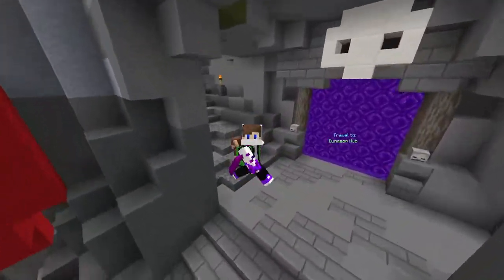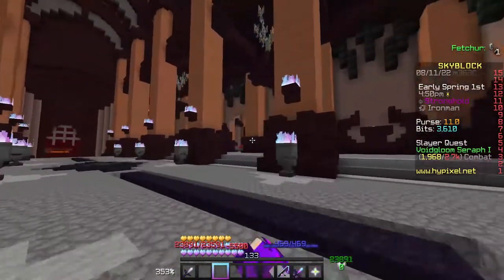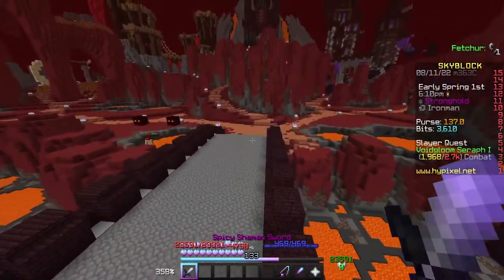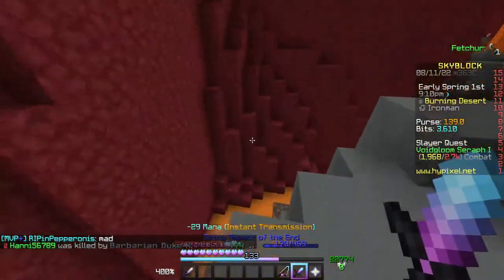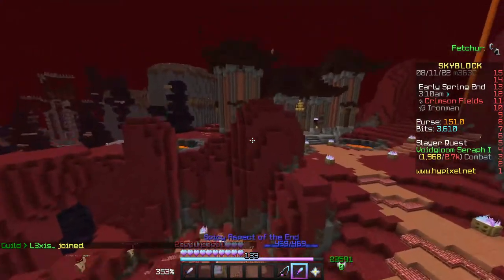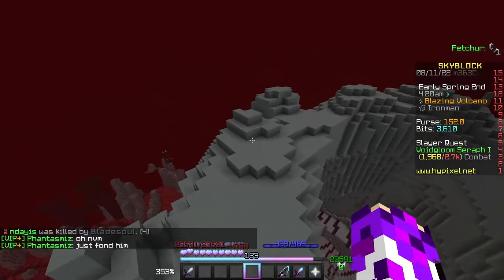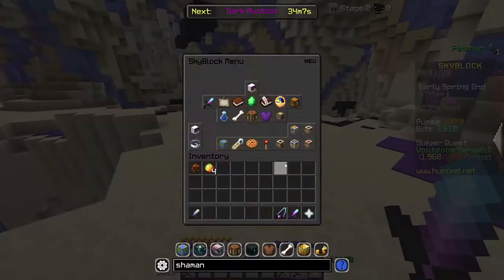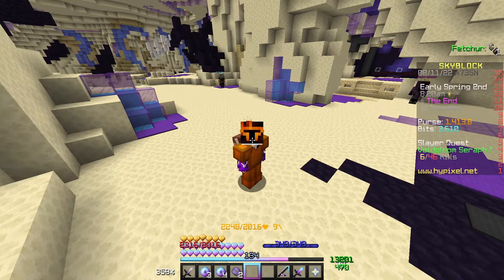How I Got Crimson Armor On Ironman.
Enjoy :D

Note: I did not show any kuudra runs because I thought that would be boring because this video is all about how to get the armor and for kuudra you just sit on a cannon